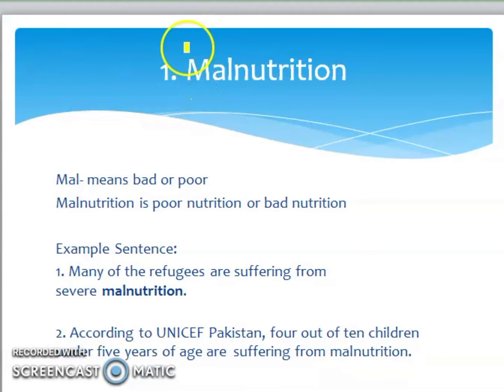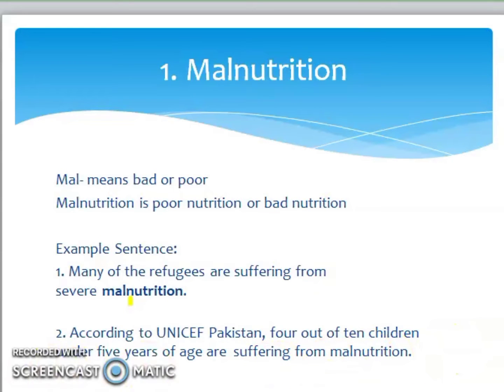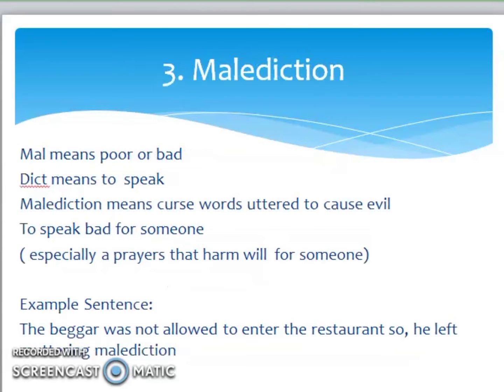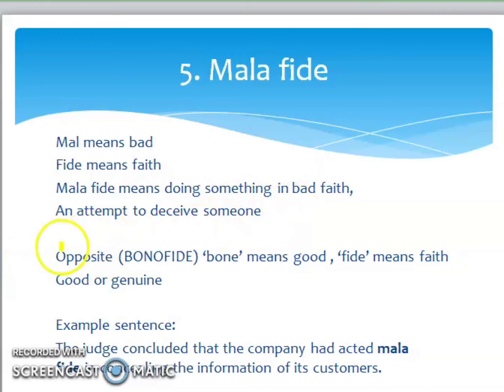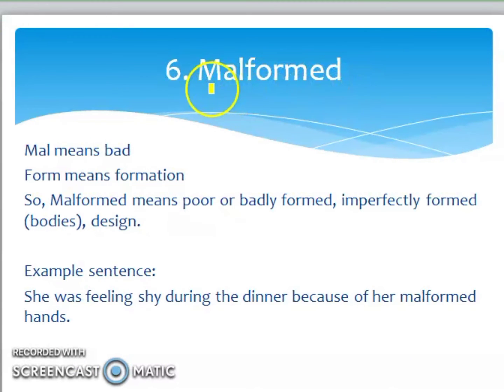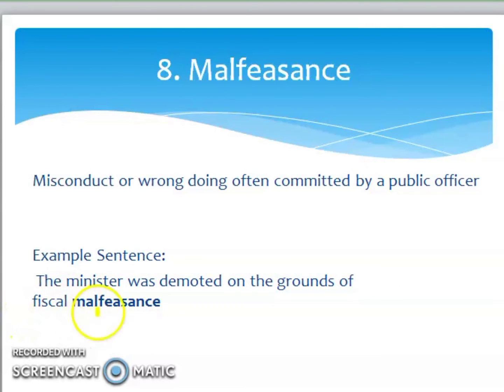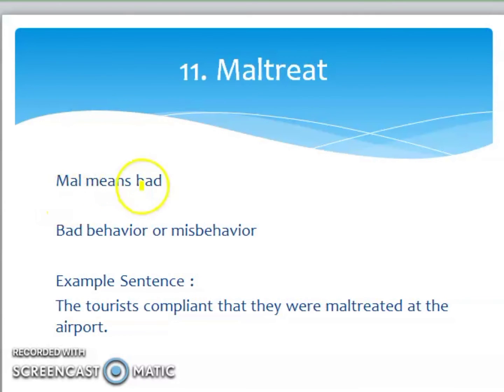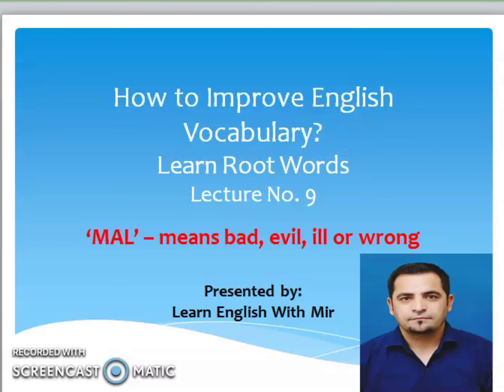How to improve English Vocabulary? || Learn Root Words || Lecture No.9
Welcome to Learn English With Mir!

Greetings Language Learners!

Well, there is not right or wrong way of learning vocabulary but there are some techniques which are more effective than rest of the vocabulary learning techniques. In this lesson you will learn a new root ' MAL' which means bad, poor or wrong.

Learn 15 words having the root word, MAL which means bad, ill or wrong.

just consider these words:

1. Malfide
Mal + fide
Mal is a root word which means bad
Fide is another root word which means faith
so, Mal fide is bad or wrong doer, criminal .

Bono fide is the opposite of Mal fide
 Bono+ fide
Bono means good and fide means faith
so, a person who is authentic, good is bono fide.

Language Learners!

Let me thank you for joining my language learning community. Here you will find videos on all the key skills of English language namely, Speaking, Reading, Listening and Writing. Apart from the key skills you will also find learning material on sub skills of English Language such as Pronunciation, Vocabulary, Grammar etc.

Regards,

Mir